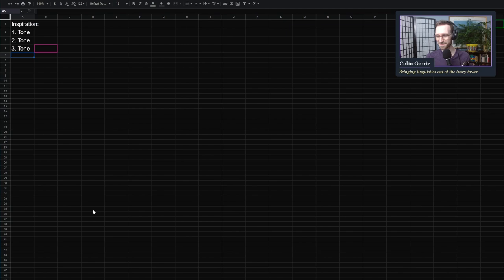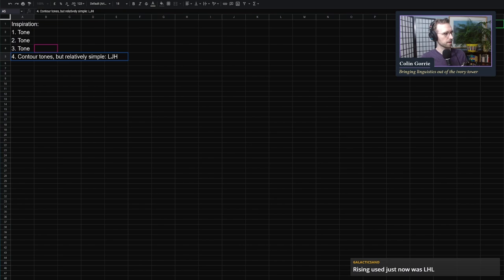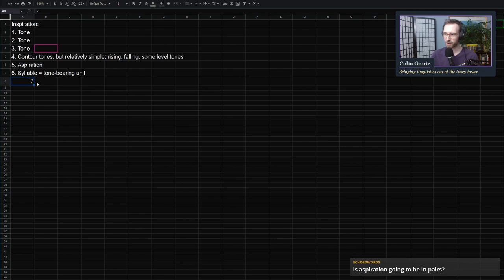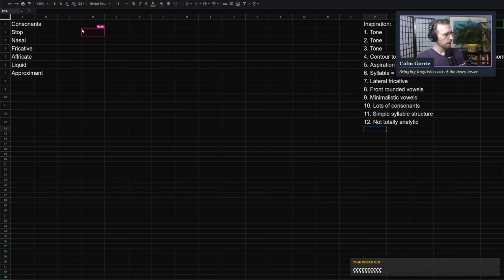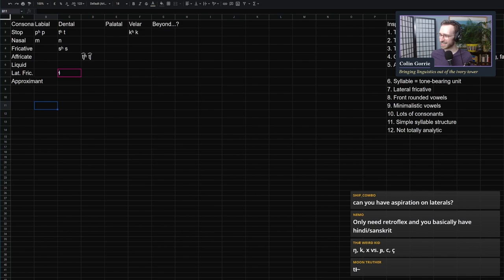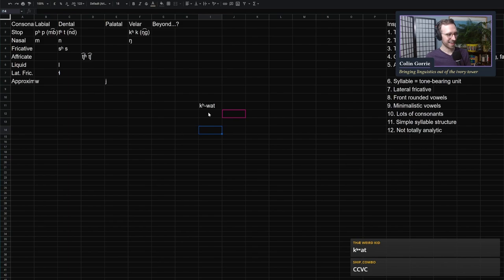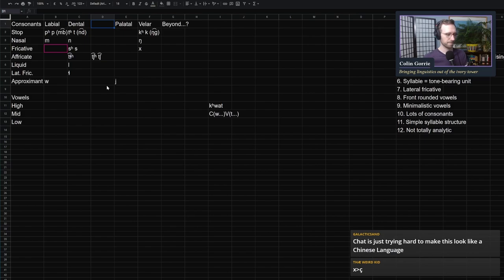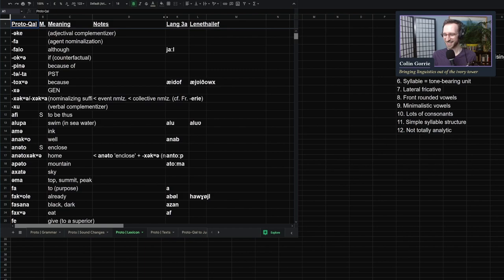Let's make a tonal conlang (feat. Quain) S04E01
We embark on a new collaborative conlang project: we're making a tonal language. Fortunately we have the Tonemaster General himself here: Quain! Let's learn all about how tone works by making a conlang with him.